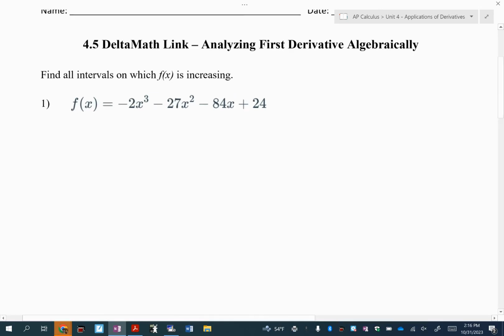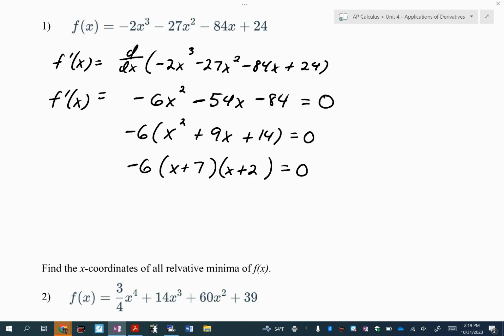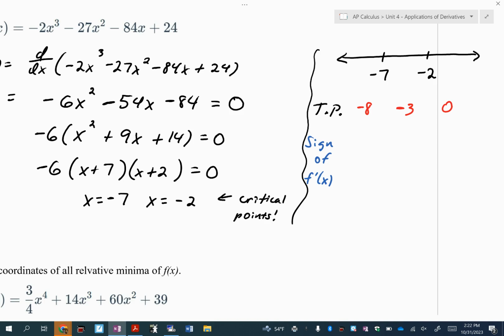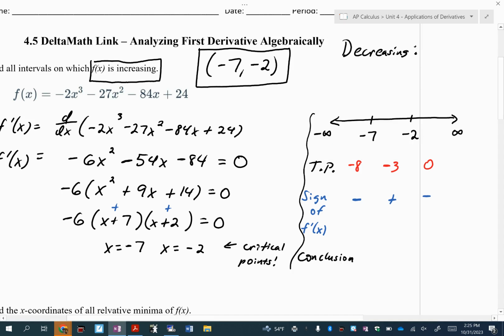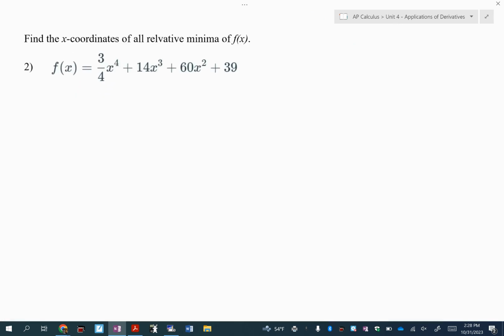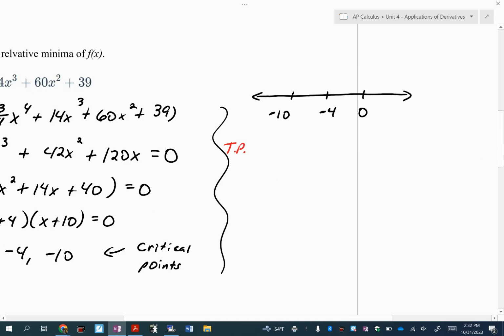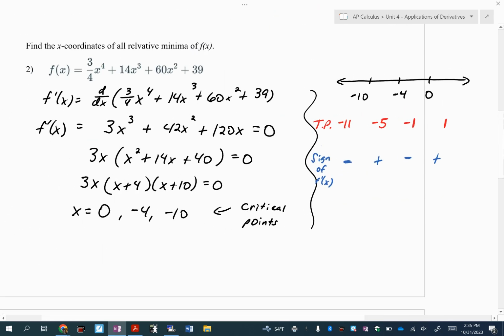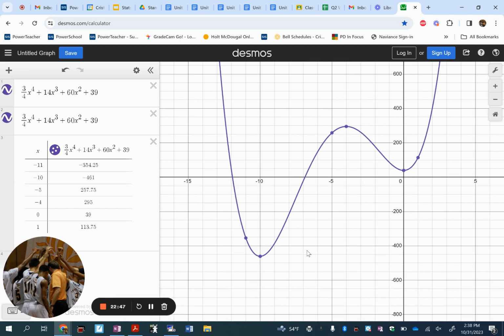4.5 DM - Analyzing First Derivative Algebraically